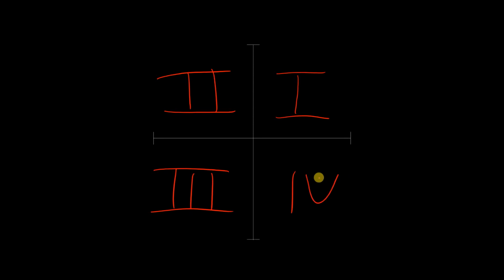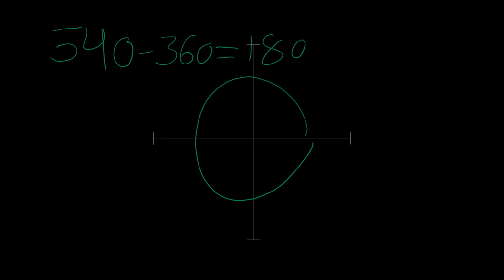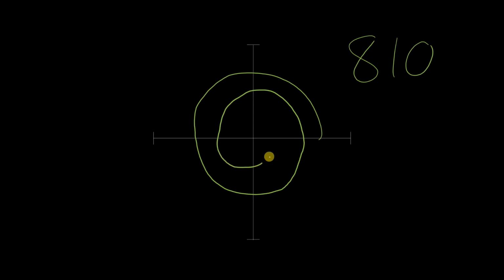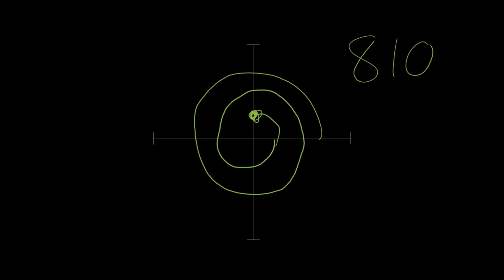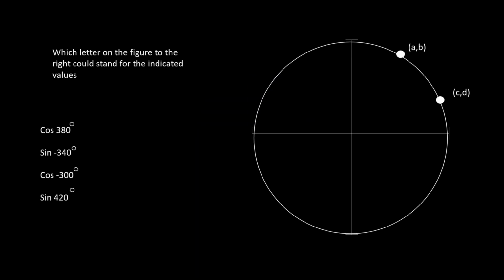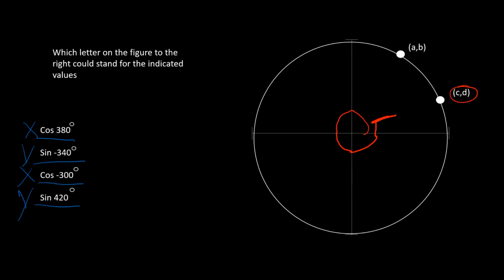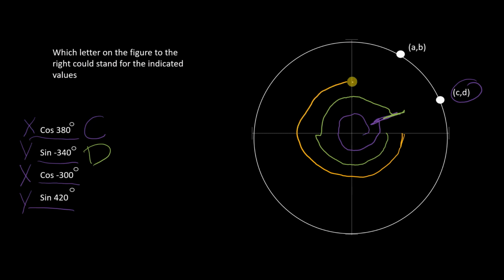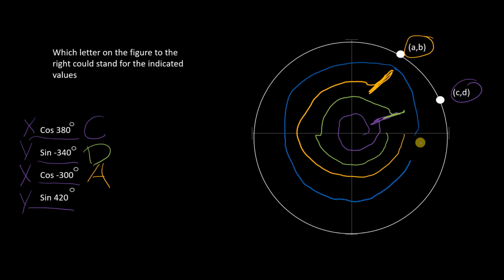The unit circles relationship with sin and cosin pt.2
Welcome to Mad Math!!!
Today we will extend on the topics we learned in the past video.

Source:
The university of Chicago school mathematics project advanced algebra  2010 3rd edition, pages 687-692 section 10-5